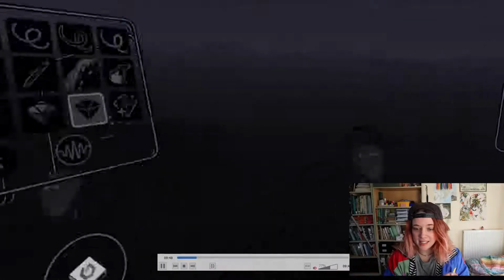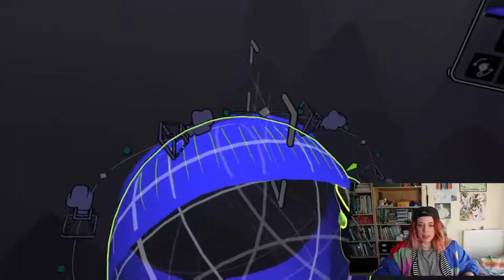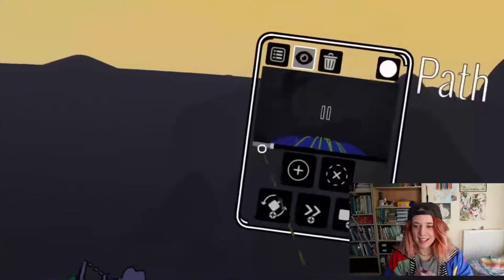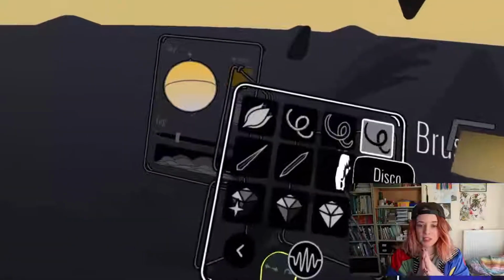Let's Draw VR - Google Tilt Brush - Future Space Animation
Episode number 6 !! I"m so proud :-D

Let’s hang out on your social of choice ! I hang around in the digiverse A Lot !

Tech Set up
Laptop
Metabox Prime-S P960RD
Intel Core i7-9750H Hexa Core (12M Cache up to 4.50 GHz)
NVIDIA GeForce RTX 2060 6GB GDDR6 VRAM
16.1" FHD IPS-Grade Edge-to-Edge Matte 144Hz LED - 98% SRGB & X-Rite Pro Colour Calibration
Multi-Zone Edge-Lit Colour Keyboard
32GB DDR4 2666MHZ (2 x 16GB)
Intel 660P Series 512GB PCIe M.2 SSD
Samsung 860 QVO 1TB SATA 3 SSD
Killer 1650 AX Low Latency WIFI/BT (up to 2.4 Gbps)
No Optical Disc Drive - Optional Upgrade
Win 10 Home 64BIT License & Media - Installed & Ready-Out-Of-The-Box
Standard Metabox Design

Camera - Canon Eos M50
Tripod - Manfrotto